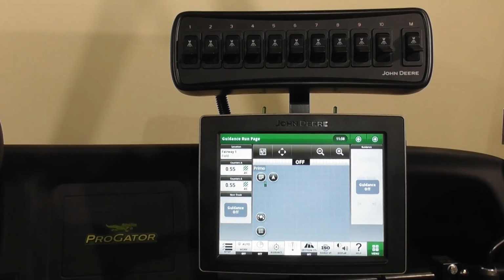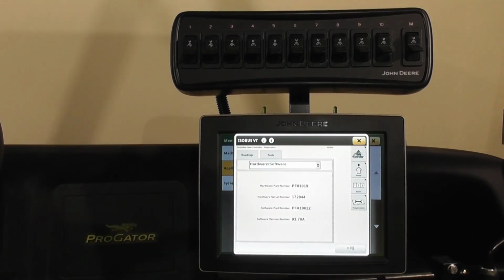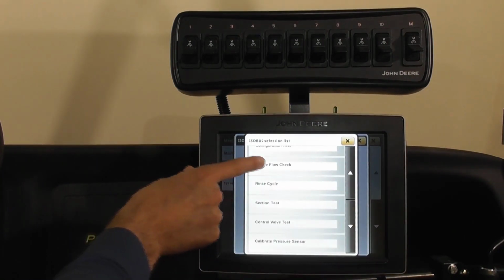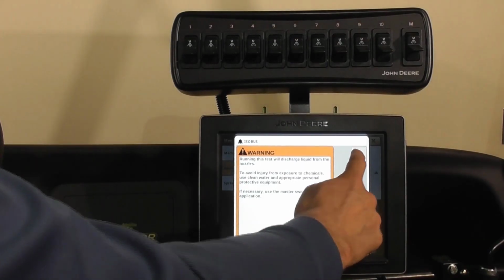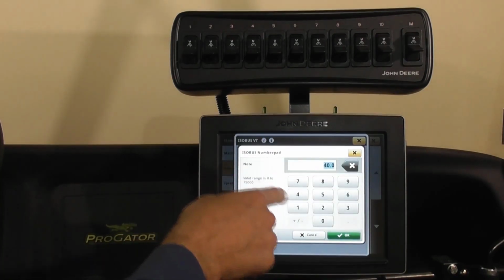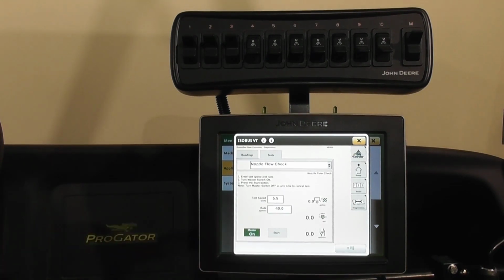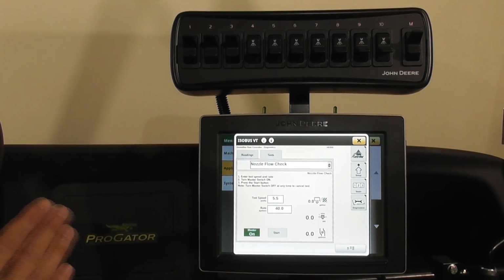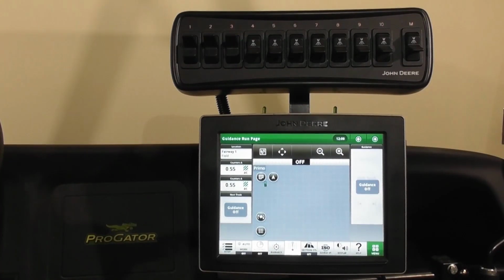How To Catch Test and Prime the Boom | John Deere ProGator™ GPS PrecisionSprayer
This video describes how to catch test and prime the boom on the John Deere ProGator™ GPS PrecisionSprayer.